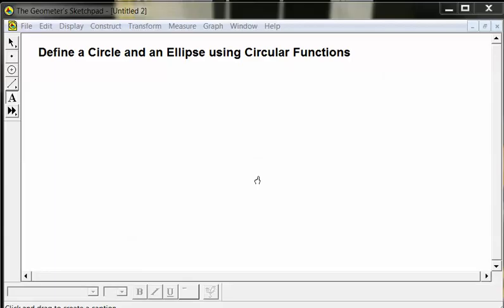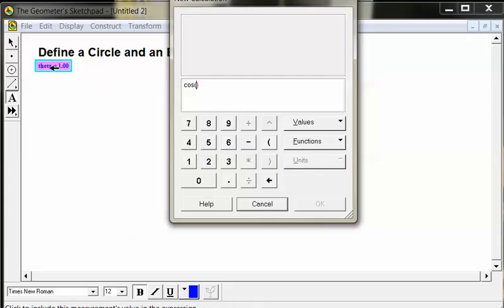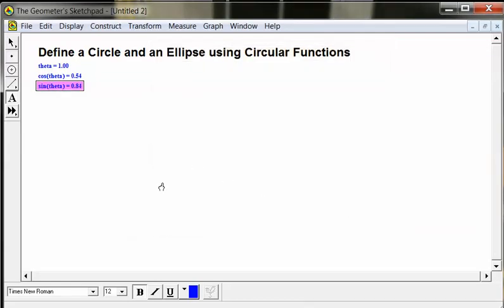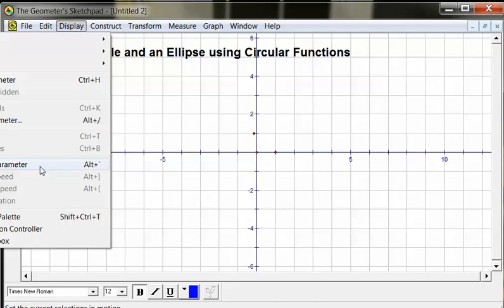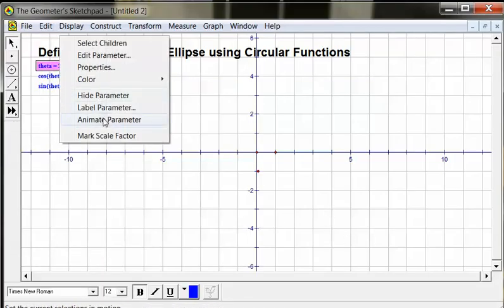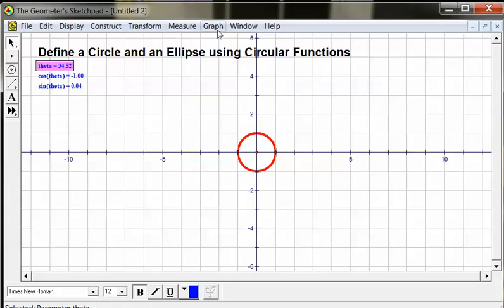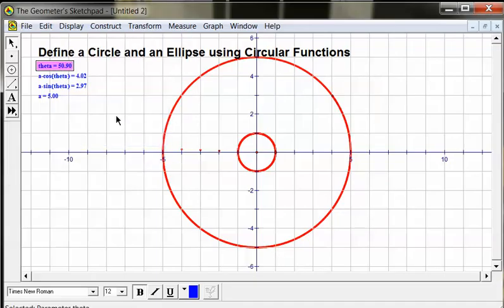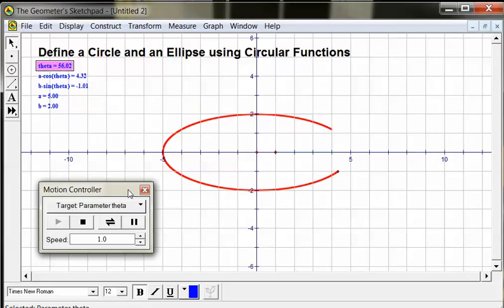Using Sketchpad to Graph a Circle and Ellipse